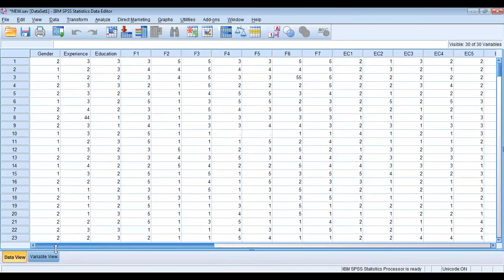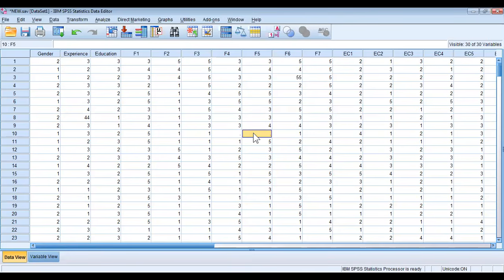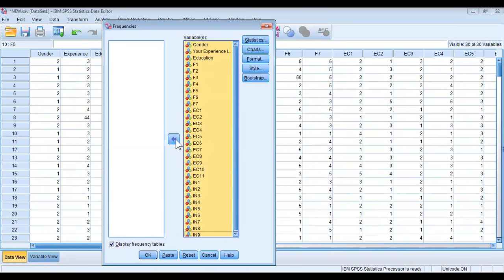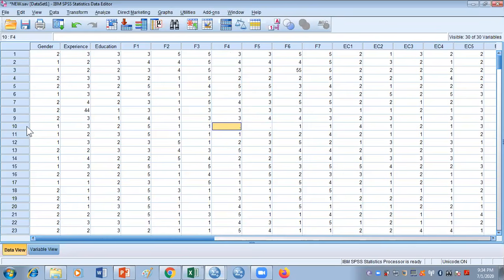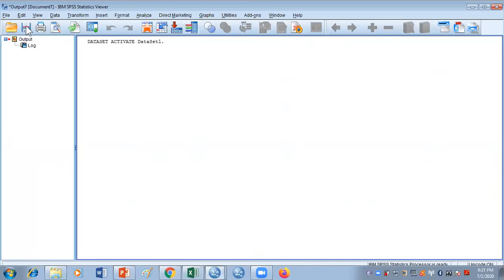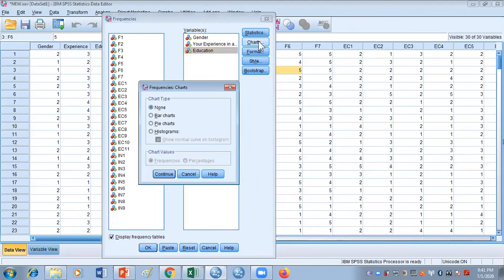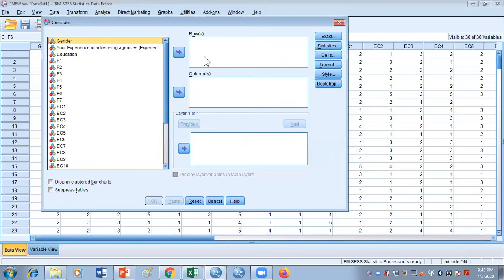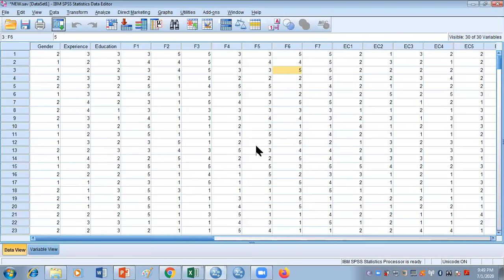Data cleaning, Sifting, data outlier, Cross tab, Frequencies in SPSS (Lesson 5)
It appears you've mentioned several key data analysis and data processing tasks that can be performed using SPSS. These tasks are fundamental in preparing, exploring, and analyzing data. Below, I'll provide a brief description of each task, and then I'll generate hashtags for you.

Data Cleaning: Data cleaning involves identifying and rectifying errors or inconsistencies in your dataset. This can include dealing with missing values, correcting data entry mistakes, and ensuring data integrity.

Sifting Data: Sifting data often refers to the process of filtering or selecting specific portions of your dataset based on criteria or conditions. This helps in focusing your analysis on relevant data.

Data Outlier: Identifying data outliers is crucial for detecting unusual or extreme values in your dataset. Outliers can significantly impact statistical analysis, so it's important to identify and handle them appropriately.

Cross Tabulation (Cross Tab): Cross tabulation is a technique used to examine the relationship between two categorical variables. It produces a contingency table that summarizes the joint distribution of these variables.

Frequencies in SPSS: The "Frequencies" function in SPSS is used to generate summary statistics and frequency distributions for categorical and ordinal variables. It's a helpful tool for understanding the distribution of data.

This video explains:
How to Clean data in SPSS
How to sift data in SPSS
How to detect data outlier in SPSS
How to use Crosstab in SPSS,
How to use Frequencies in SPSS